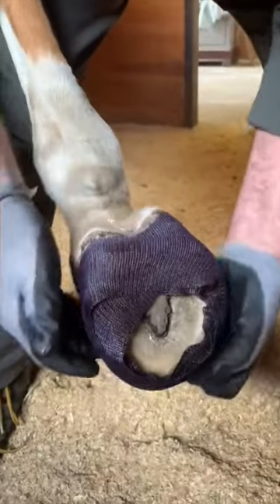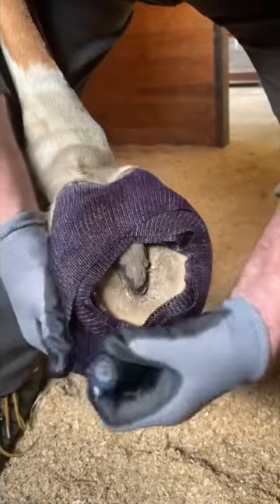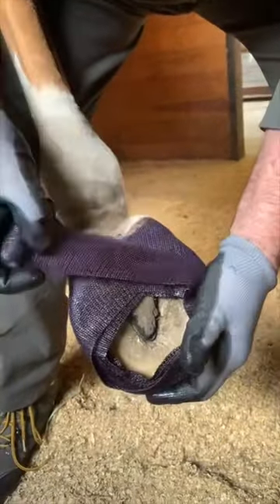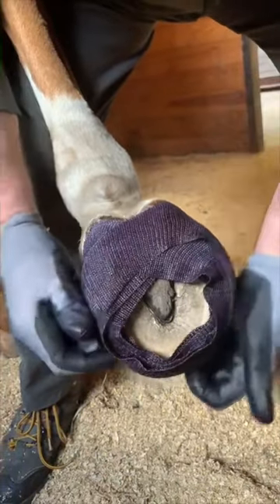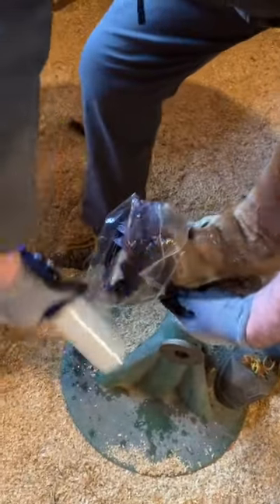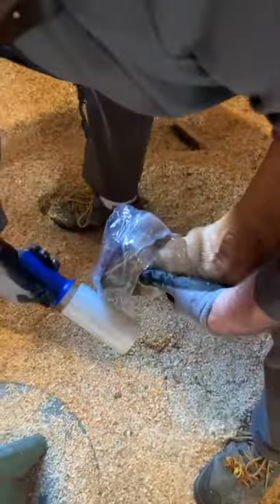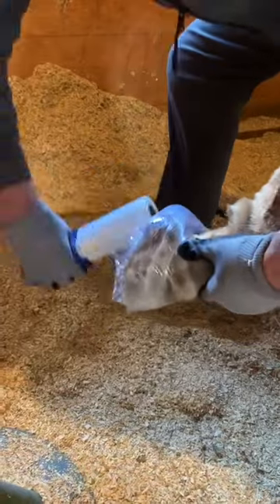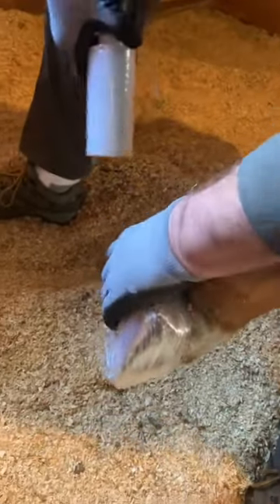Hoof Casting - Quick Overview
This is a quick overview of one way that you can using Equicast casting material a horse's hoof to provide stability, support and protection.  Although you can use a similar technique if casting on a shoe, there are other considerations and some additional product you may incorporate in this process.  This is just one way to quick add some protection to the hoof.  Equicast wears extremely well and is specifically designed for use on horse's feet with a special weave pattern and additional resin for strength (compared to common orthopedic cast materials). for more details.